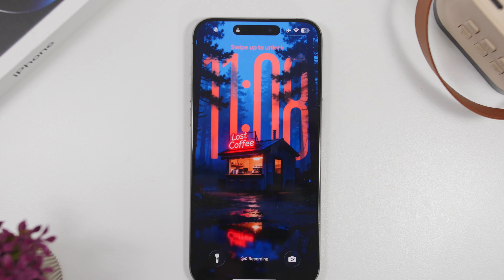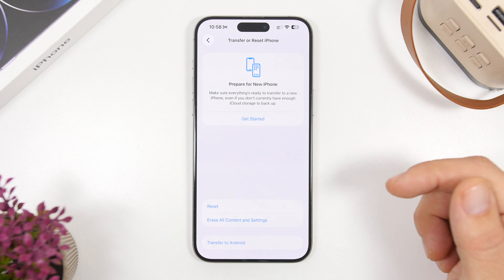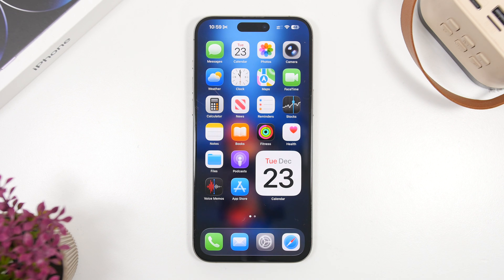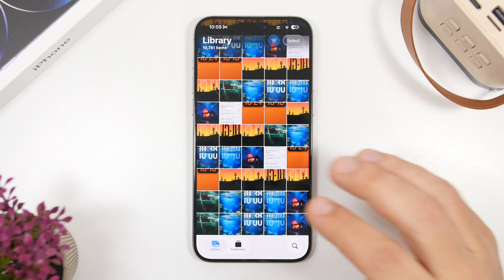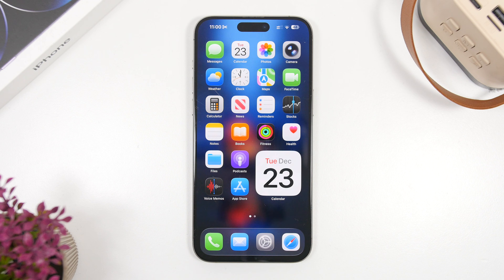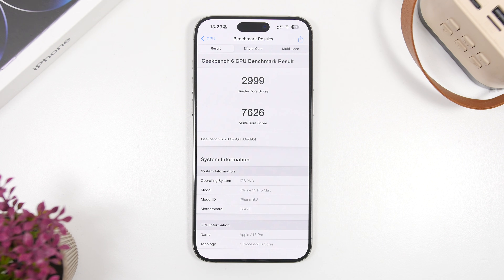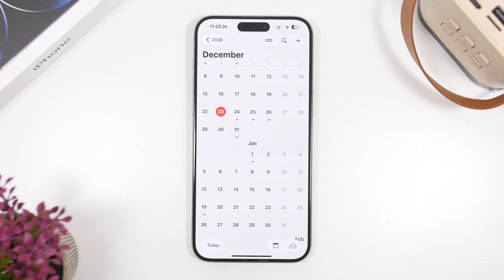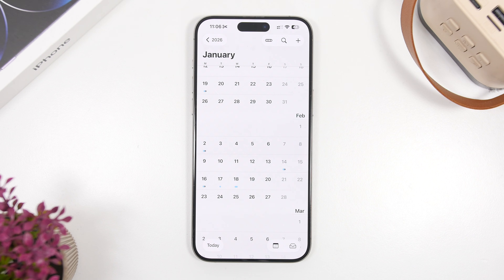iOS 26.3 - DON’T Do It !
iOS 26.3 beta 1 is out will few new features but it is important to know a few things before you update your iPhone to iOS 26.3

In this video you can learn more about iOS 26.3 beta and the next iOS 26.3 releases.

iOS 26.3 0:00
Bugs 1:40
iOS 26.3 Beta 2 3:25
Battery 4:36
Performance 5:55
Next releases 6:44
iOS 26.2.1 7:53